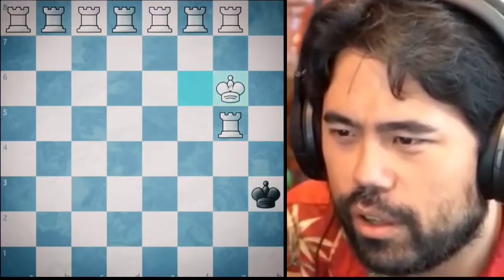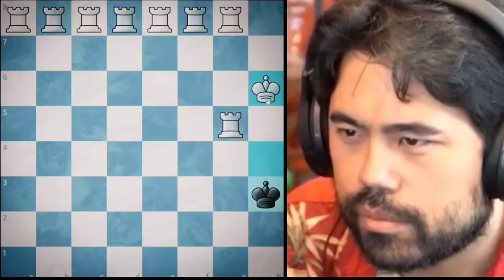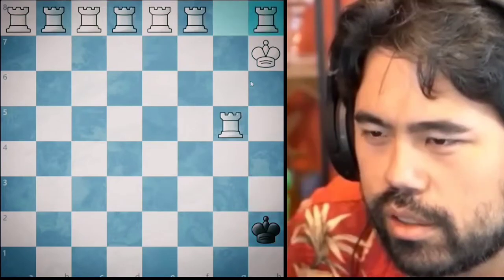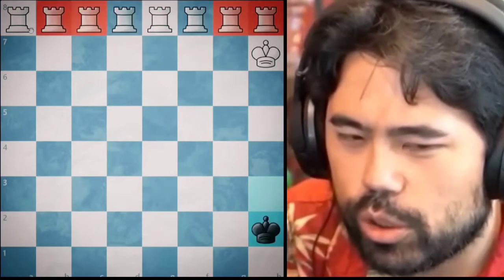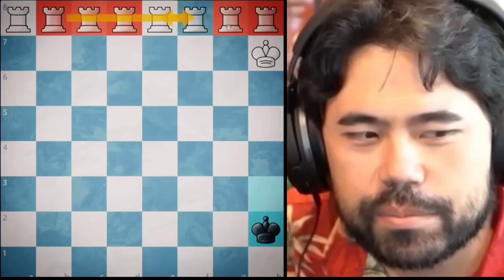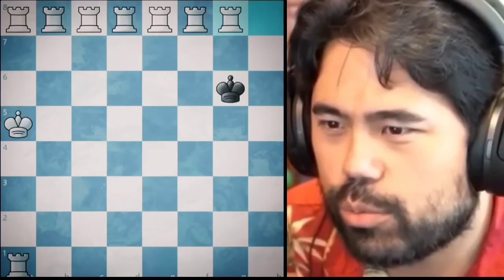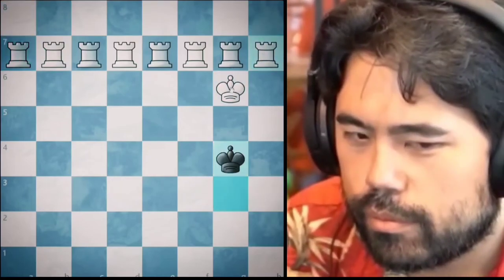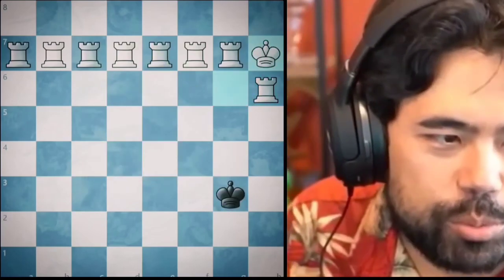HOW TO MATE IN 8 ROOK BY HIKARU NAKAMURA.